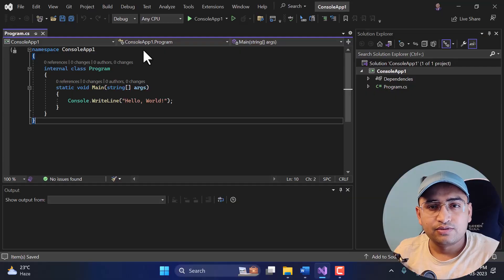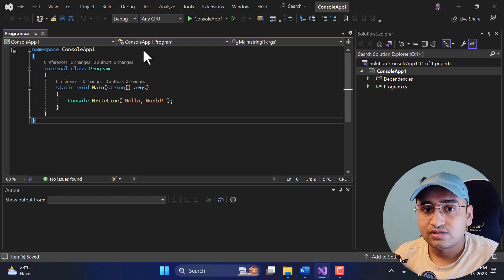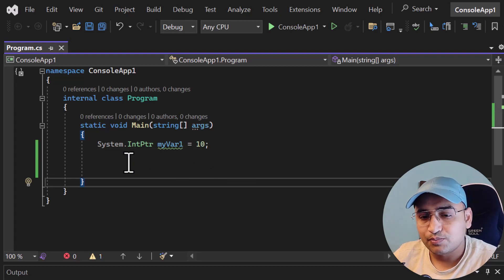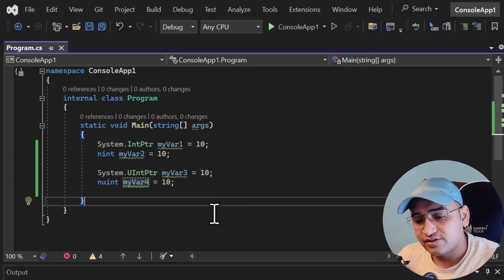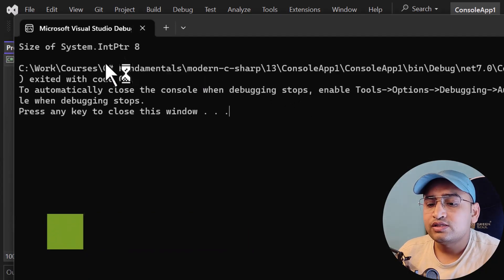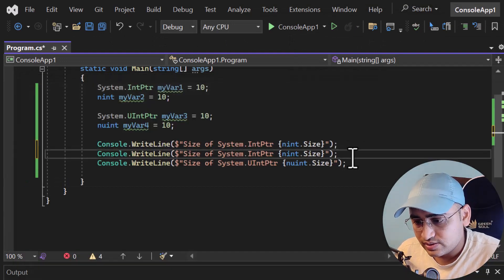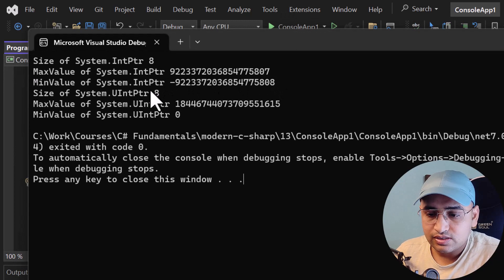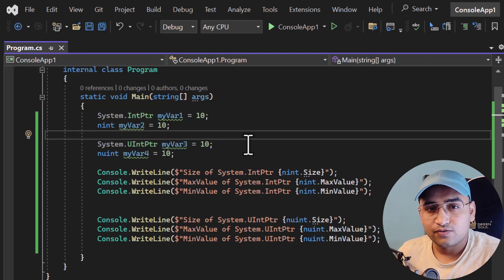C# Tutorial For Beginners: Native Sized Integers C# 9 | IntPtr C# | UIntPtr C# | nint and nuint C#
Native sized integers in C# were introduced in C# 9. These native sized integers are represented by System.IntPtr and System.UIntPtr in C#. Their aliases were introduced in C# 11, nint for System.IntPtr and nuint for System.UIntPts.
Native sized integers in C# provide the dynamic memory size based on the target machine process.
For example, if we run the nuint.Size on the 64-bit process then the output would be 8. On the other hand, if we run the nuint.Size on the 32-bit process then the output would be 4.
In C#, System.IntPtr and System.UIntPtr is a structure that represents a pointer or a handle to an unmanaged resource, such as a block of memory, a device context, or a window handle. It is used to interoperate with unmanaged code or to access low-level system resources.

The System.IntPtr structure has the following characteristics:

It is platform-dependent, meaning its size and behavior depend on the underlying operating system and hardware architecture.
It can hold either a memory address or a handle to a system resource.
It can be converted to and from other pointer types, such as void* and int*, using the ToIntPtr() and FromIntPtr() methods.
It can be used to call unmanaged functions or to access unmanaged data using the Marshal class or the unsafe keyword.